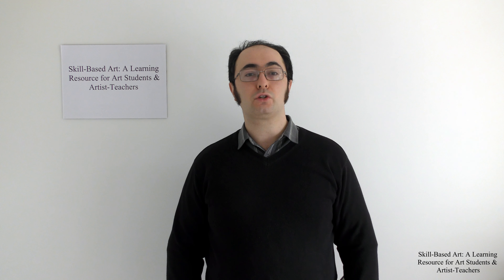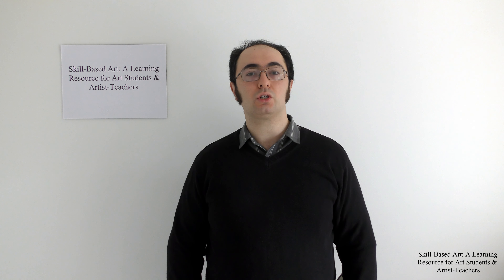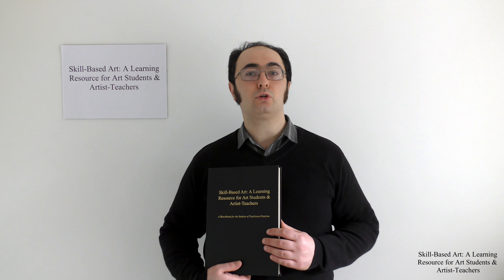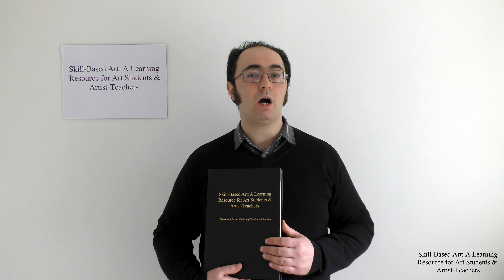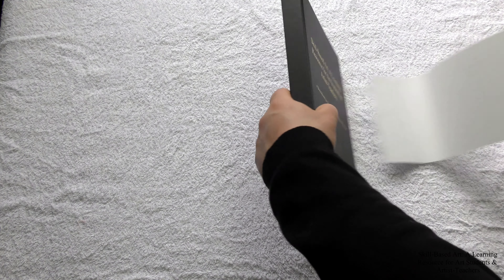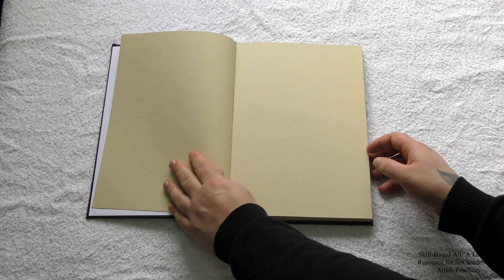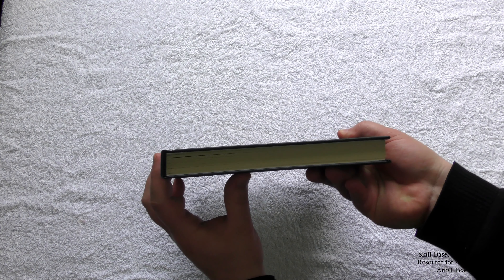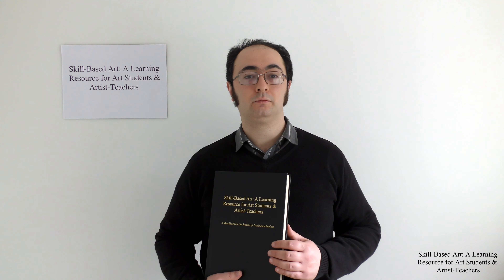SBA - Introducing: A Sketchbook for the Student of Traditional Realism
Skill-Based Art: A Learning Resource for Art Students & Artist-Teachers.

Introducing: A Sketchbook for the Student of Traditional Realism. October 10, 2020.

The links below will take you to our store where you can purchase our products